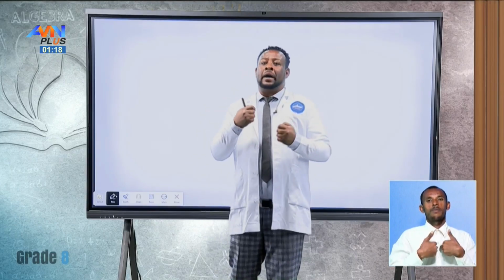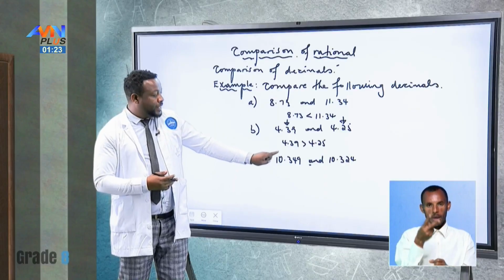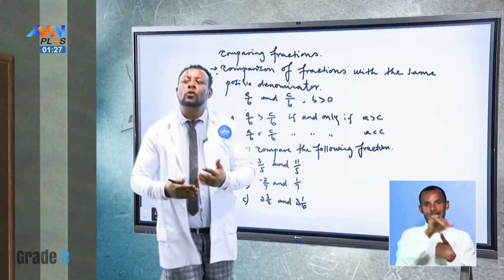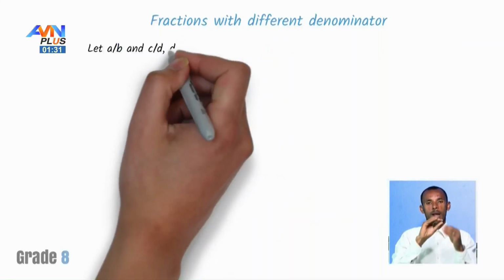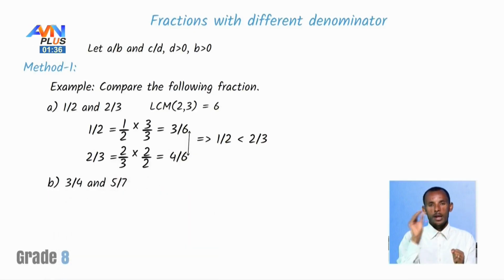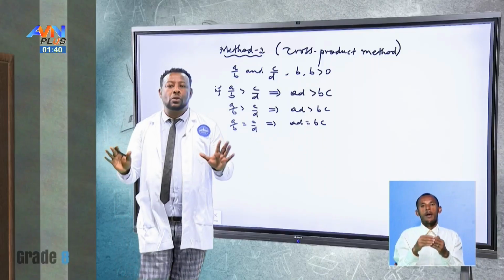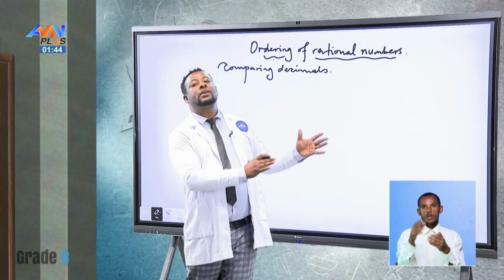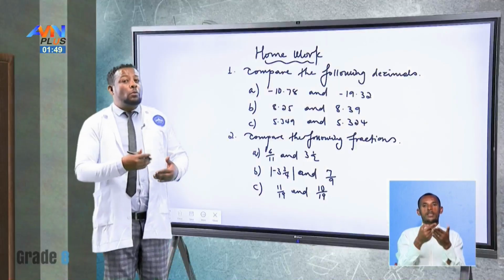Mathematics Grade 8